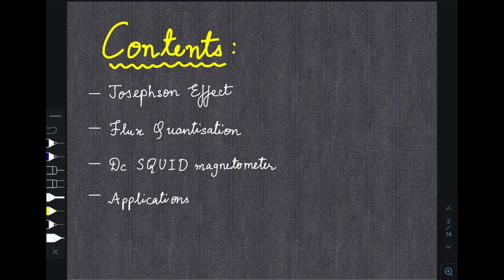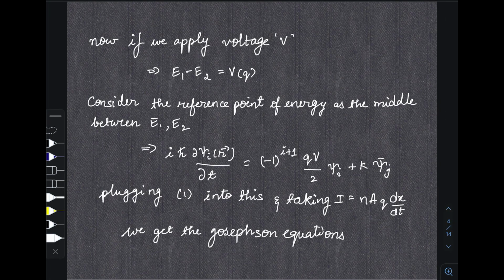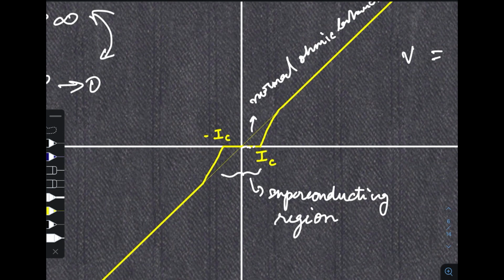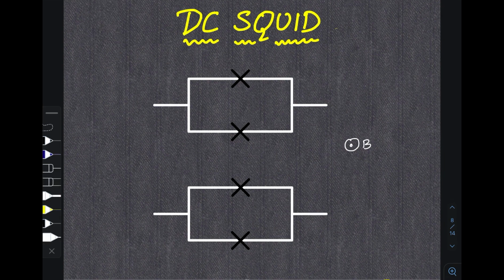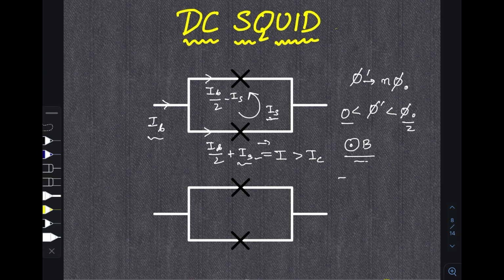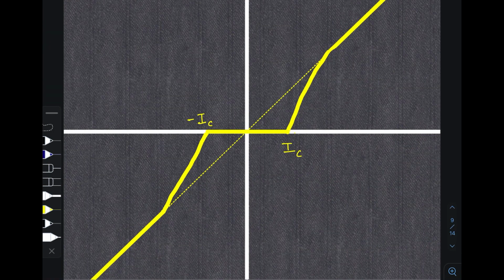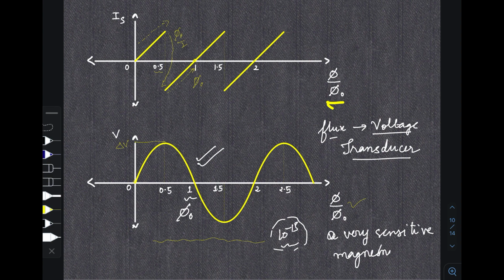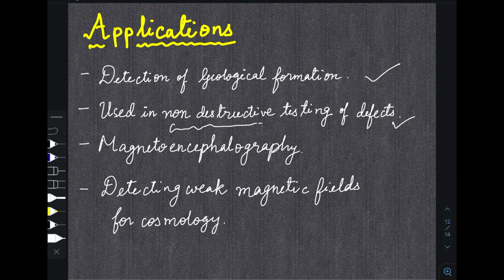Squids as Magnetometer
This video is made by Kamal Utala